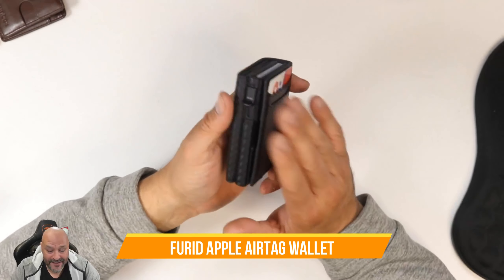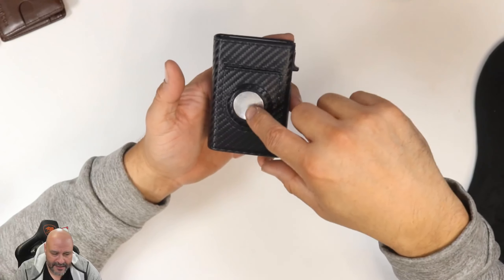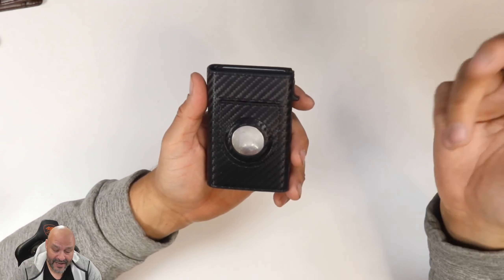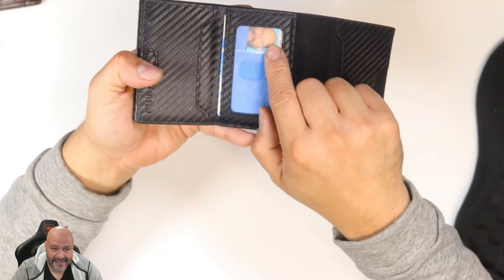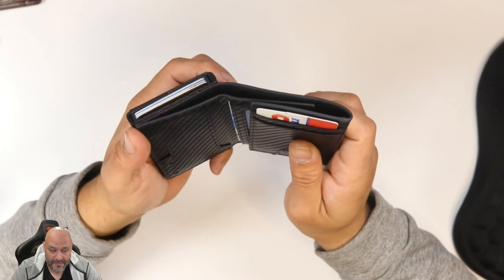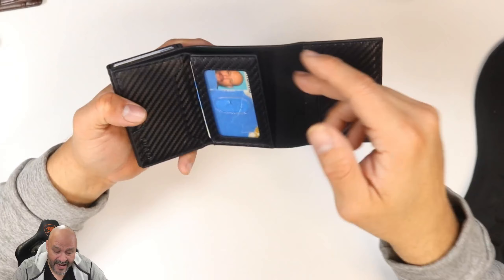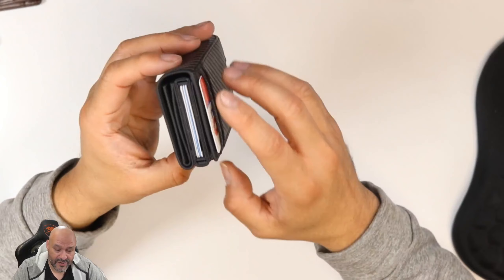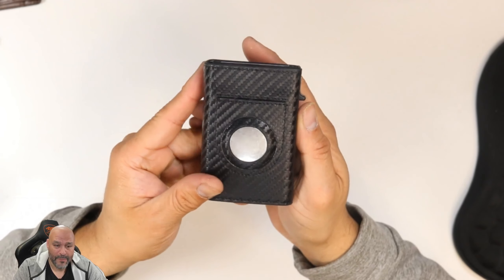Furid Apple Airtag Wallet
furid Apple Airtag Wallet Men: Air Tag Wallet With Airtag Holder, Rfid Card Wallet Slim Minimalist, Trifold Front Pocket Wallet